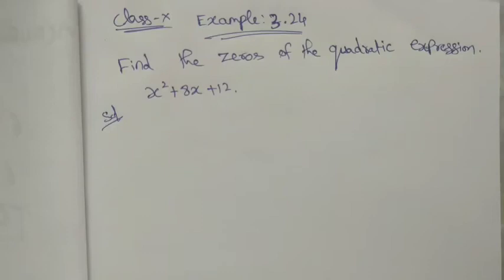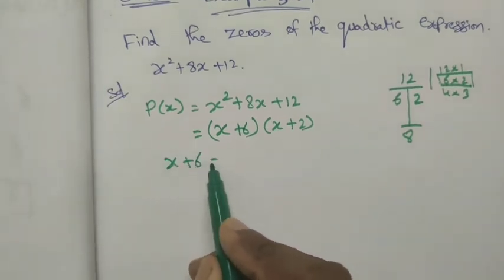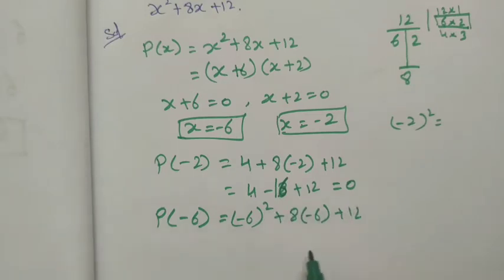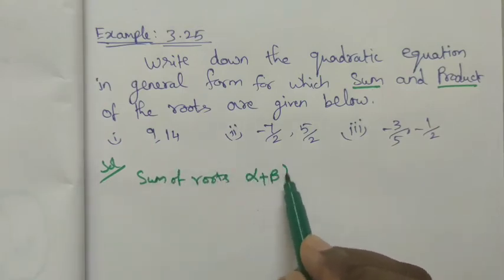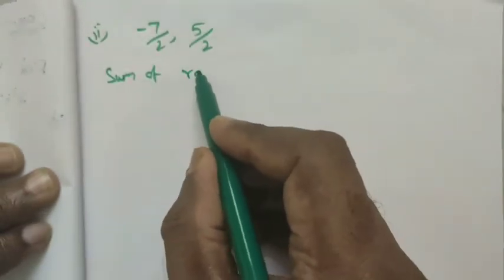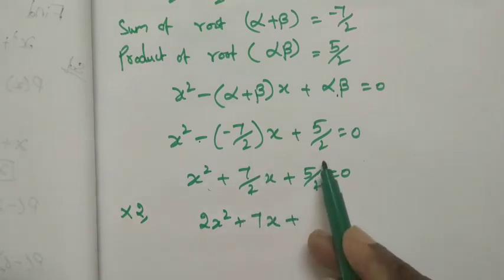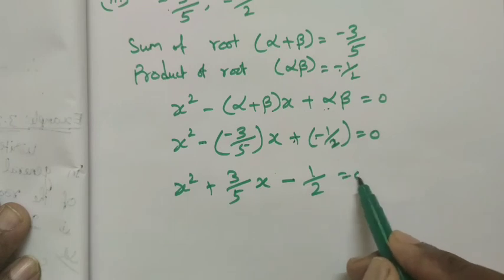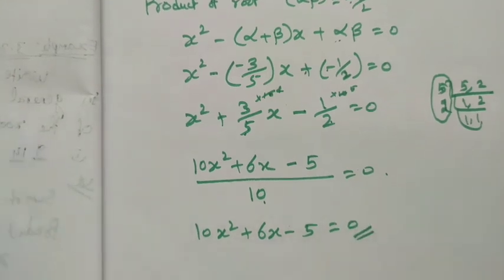TN Class-X Maths Chapter-3 Example: 3.24 & 3.25